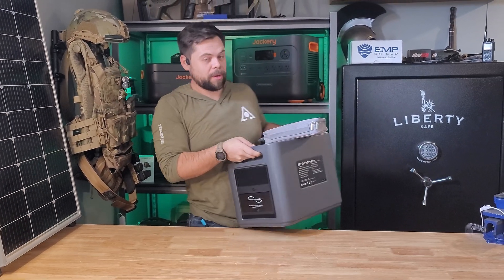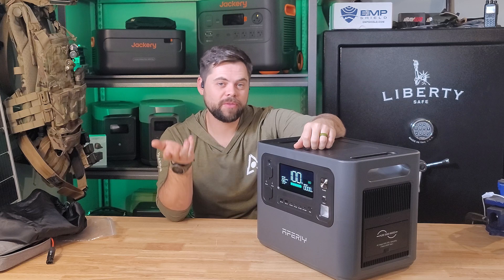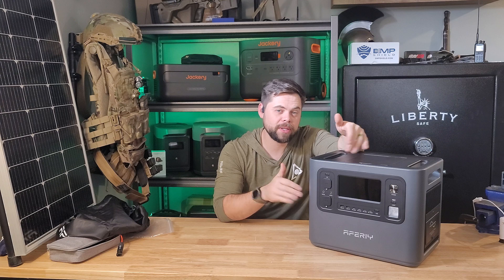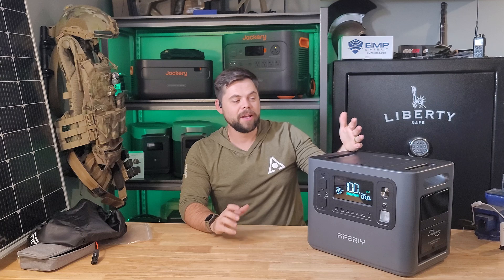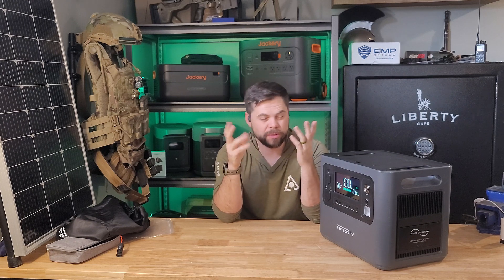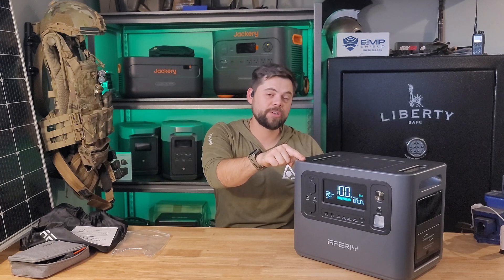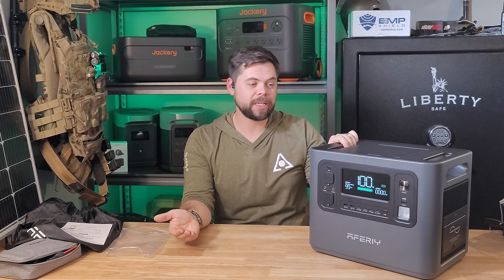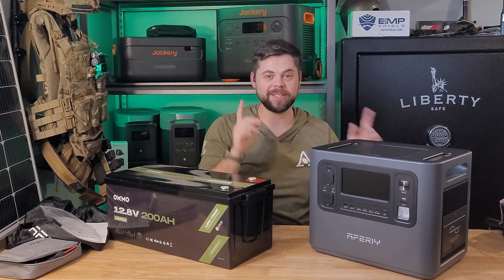Cheap and Portable Solar Power Station from AFERIY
The lowest price ever for the 2400W, even below Black Friday and Christmas deals.
Daily Price: $1399
Deal Price: $799 (New All Time Low!)

Discount: Extra Save up to $270 per item. (Can be stacked with coupons)

The AFERIY P210 is a solid solar power station that I use all of the time to run backup power for my garage fridge, wifi, security cameras, and more. It has a powerful 2,400w inverter, 2048wh LFP battery, and up to 500w of solar input. This solar generator is very comparable to the EcoFlow Delta Max line and Bluetti AC200 line.